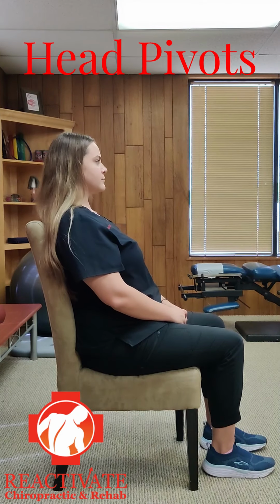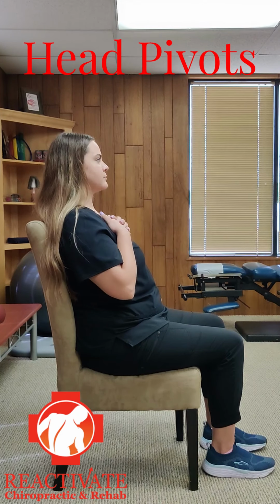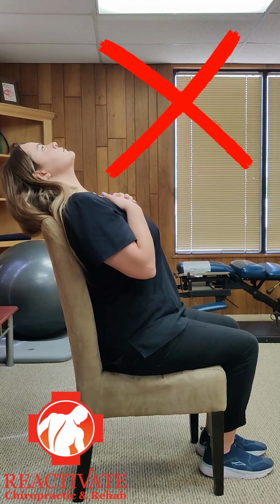Head Pivots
Cervical range of motion exercise for neck pain.